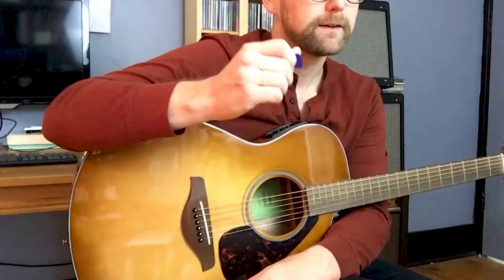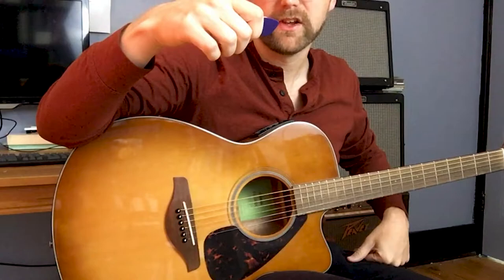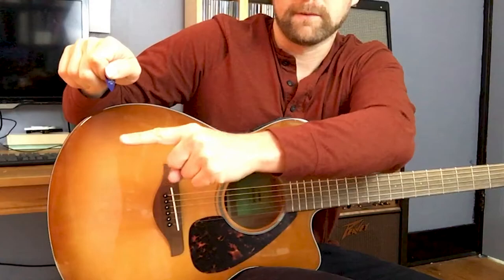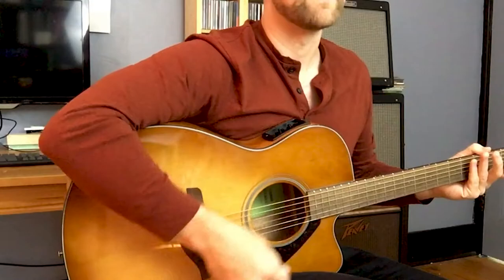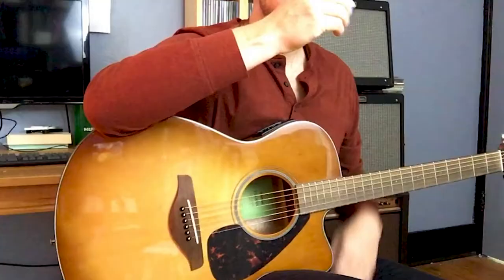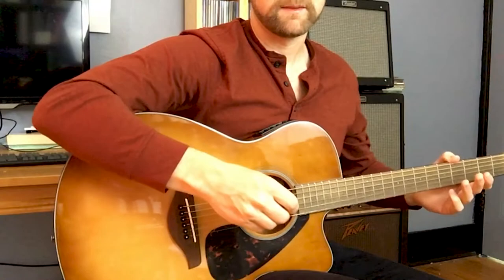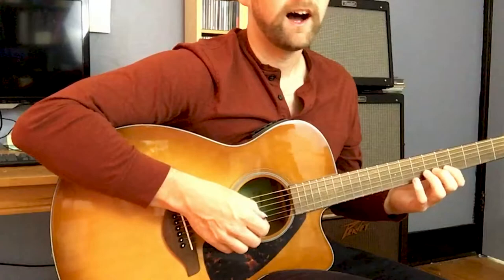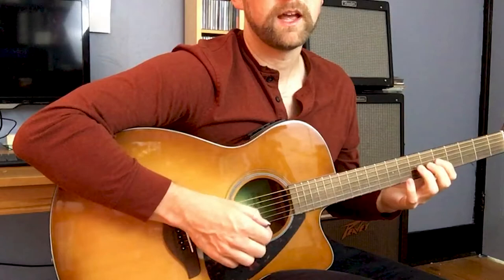Right Hand Technique for Beginners!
My thoughts on right hand technique for beginners. Intended for my upcoming online guitar course but thought it would make a good addition to my channel!